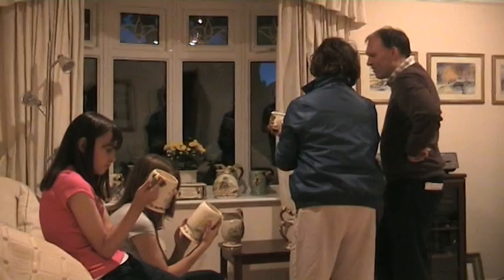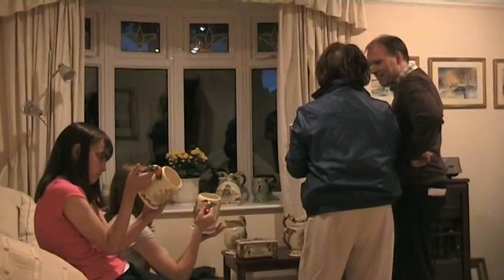Barbara Dawson's Fieldings Crown Devon Pottery Collection 2009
Barbara Dawson explains to her son and granddaughters, her collection of Fieldings Crown Devon Pottery started when visiting Dagfields Craft & Antiques, South of Nantwich in Cheshire.